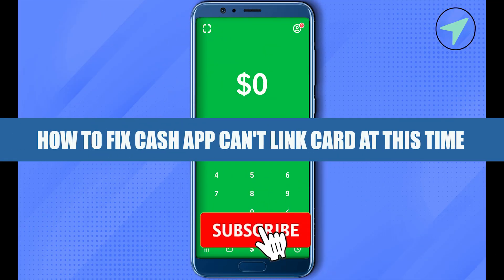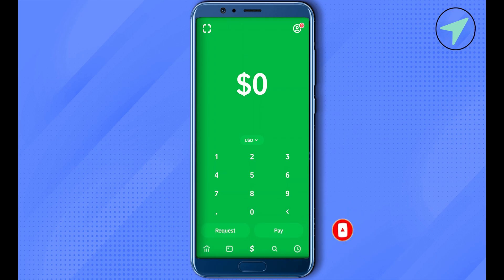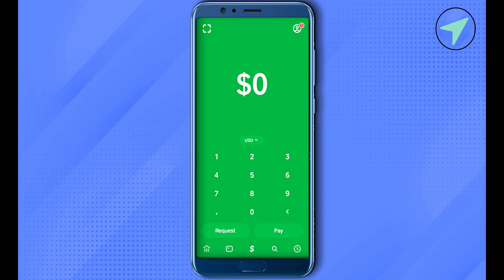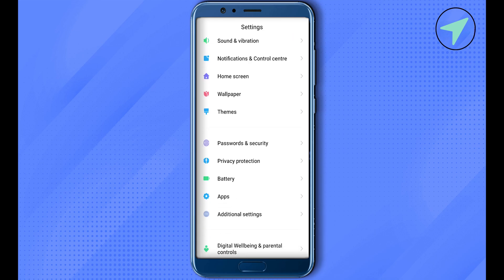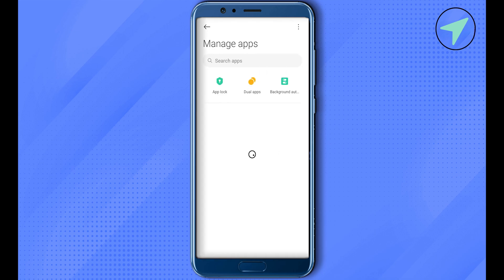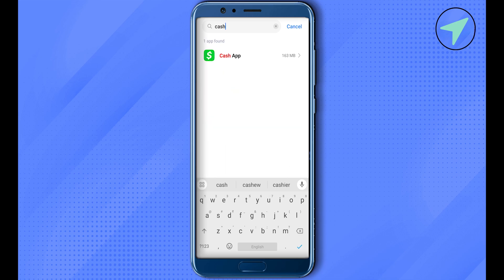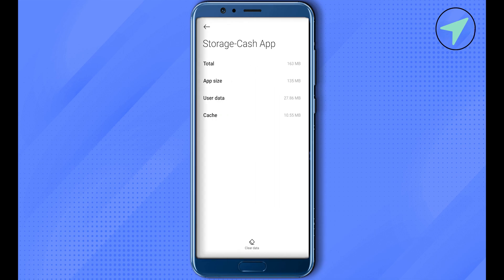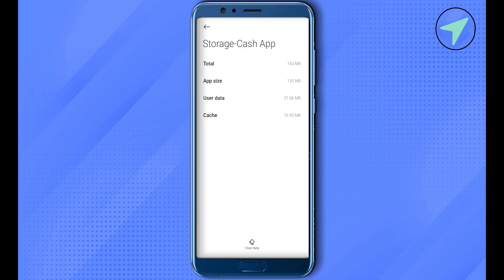How To Fix Cash App Can't Link Card At This Time (2025) Full Guide!